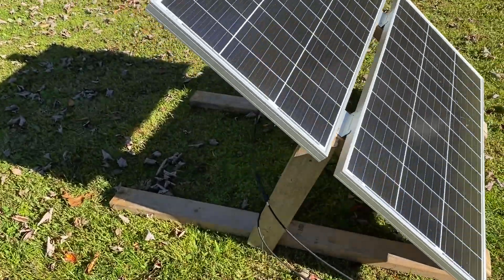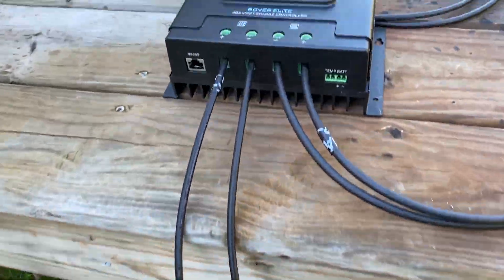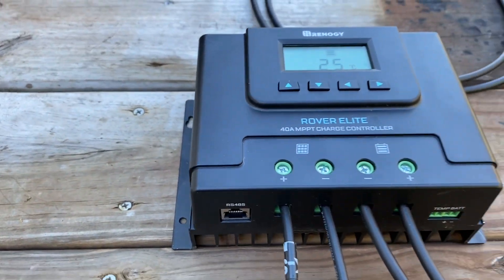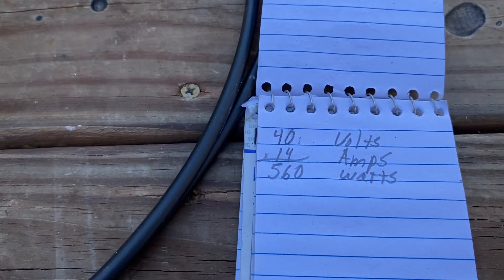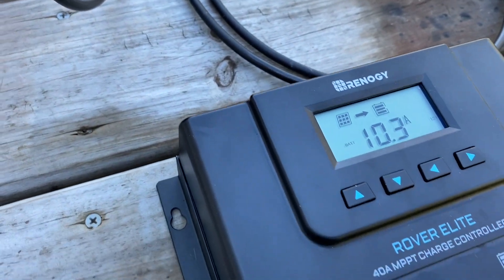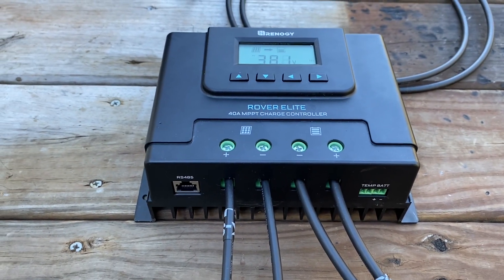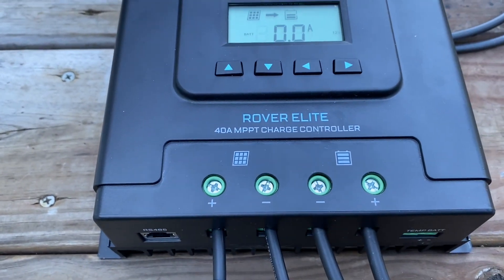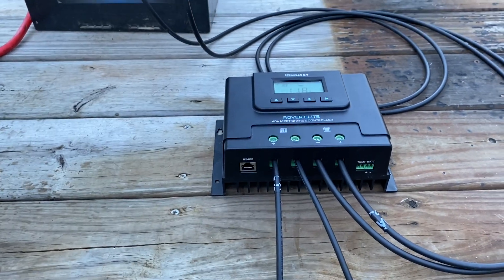Solar setup and testing for beginners part 3 panels in series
Trying to make sense of Solar calculations